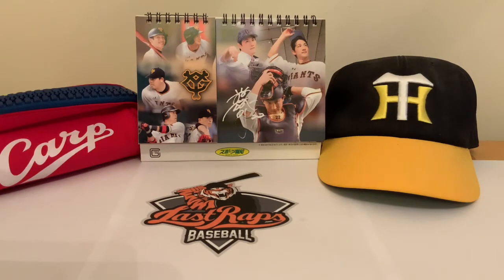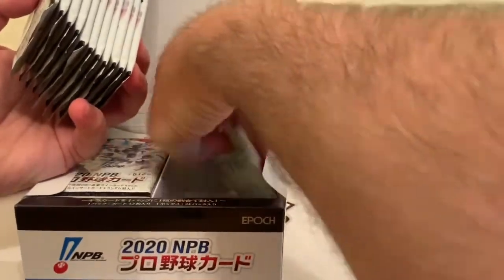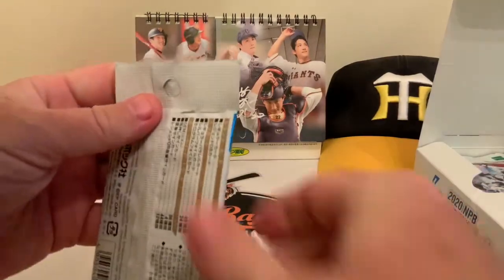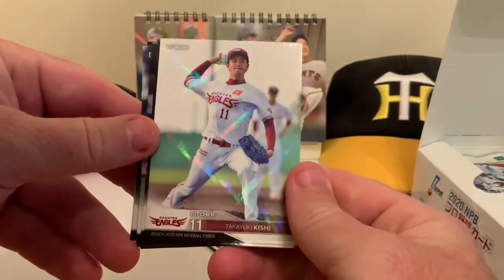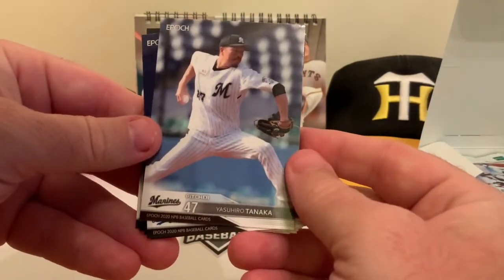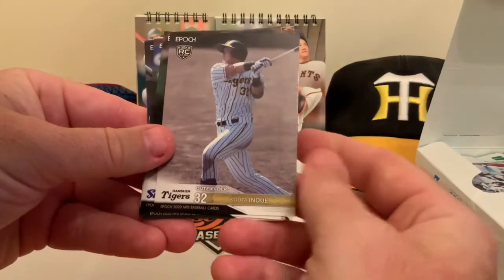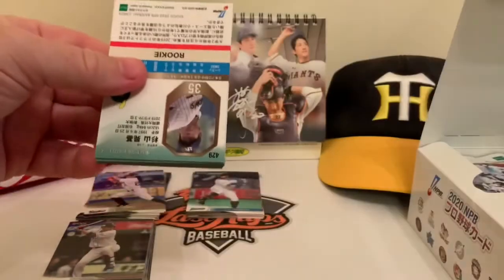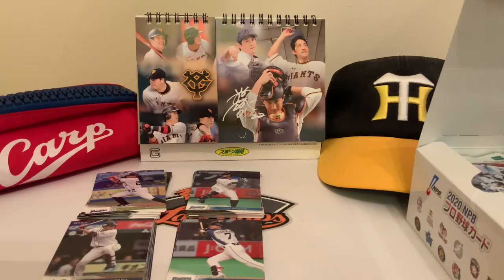2020 NPB EPOCH: Japan Nippon Professional Baseball Rip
Now...this is EPOCH!  Well, at least the 2020 NPB EPOCH Baseball Cards from 2020 of the Nippon Professional Baseball League.  This Break is our first of six Episodes from the EPOCH Box.

We are excited to break this box and we will do it in over 6 days, as it will give us something different to look at because the North American product has been slow to hit the shelves!

Let us know what you think of the comment section. What do you think of Japanese cards? How do they look to you? Would you consider buying some Japanese cards in the future?  Do you like this product better then the BBM?